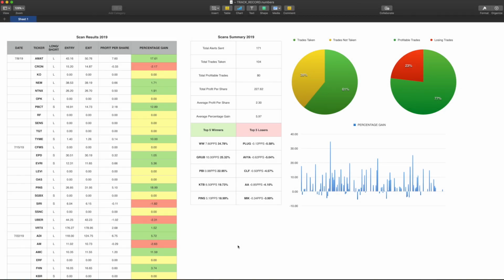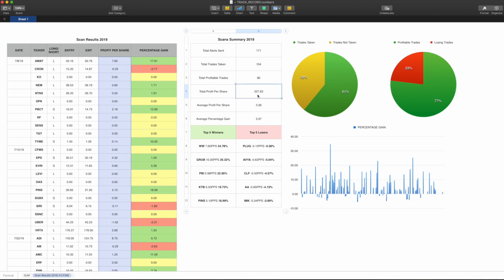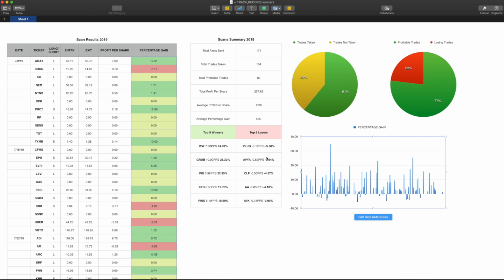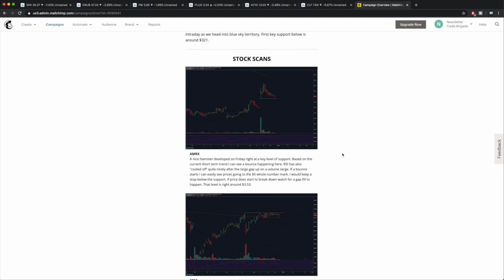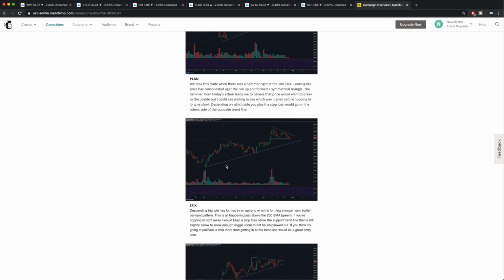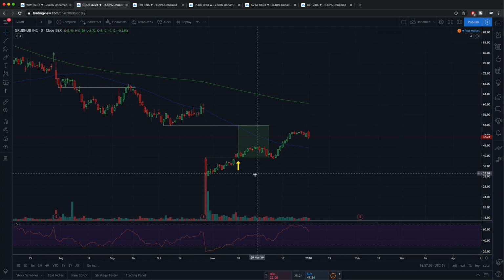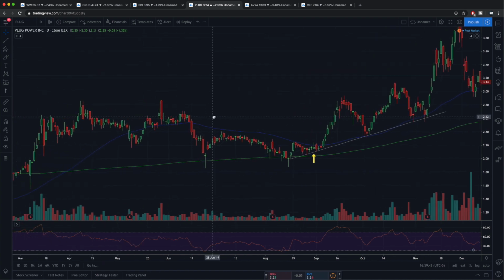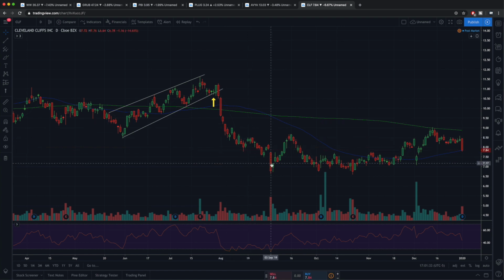Swing Trade Newsletter Review | Best and Worst Trades of 2019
This video recaps all of the swing trades that we sent out over the course of the year. We review and break down the best winning trades as well as the worst losing trades.

► Try Amazon Prime for FREE

This year of swing trading in the stock market was profitable but most importantly focused on intense risk management. There is nothing like knowing you have avoided extreme loss by simply respecting a predetermined level. In order to be successful in the market in a sustainable fashion risk management should be a cornerstone of your swing trading, day trading, and investing. The other cornerstones should be technical analysis and trade plan development.

These scans are not buy and sell alerts, rather stock alerts that I think have the potential to move over the course of the next few days and weeks. Using this swing trading strategy we were able to assist our community and secure an average of 6% on the trades we took.